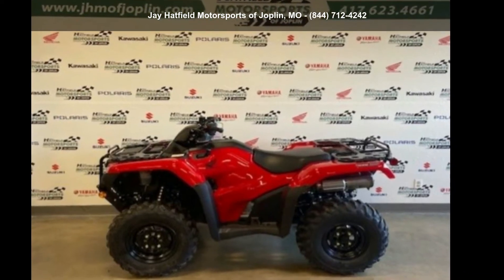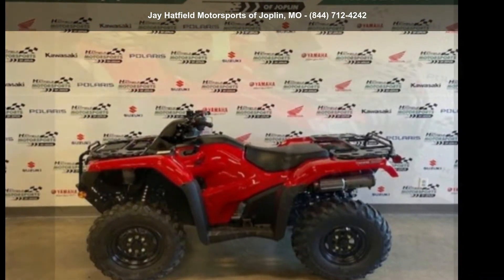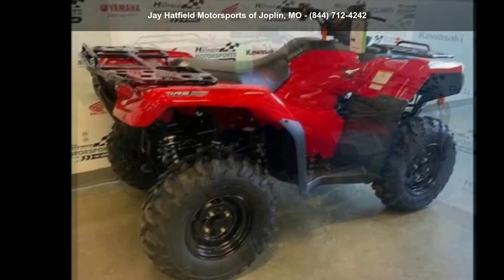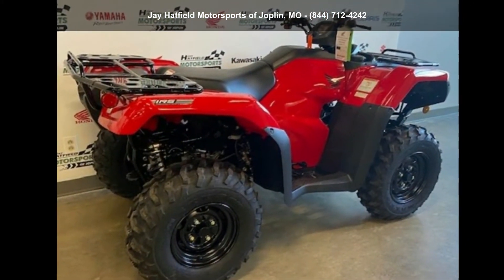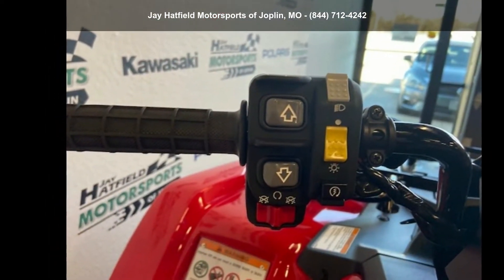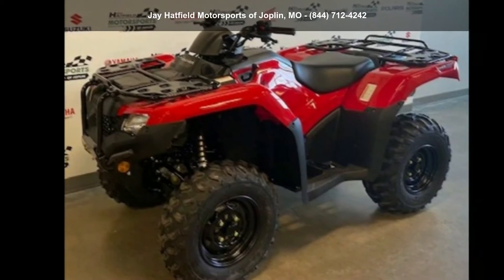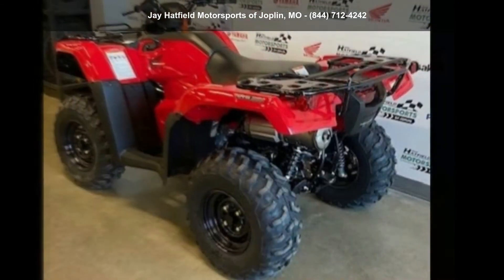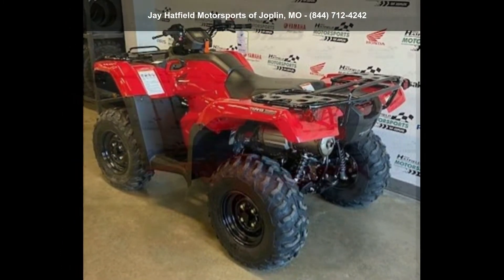2021 Honda® FourTrax Rancher 4x4 Automatic DCT IRS EPS -...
2021 Honda and #174; FourTrax Rancher 4x4 Automatic DCT IRS EPSWORK OR FUN, RANCHER and #8217;S GOT YOU COVERED
Choice: It and #8217;s why restaurants have more than one item on the menu, or why you have more than one tool in your toolbox. Nobody knows what you want and #8212;or need and #8212;like you. Which is why we offer eight models in Honda and #8217;s 2021 FourTrax Rancher lineup. Every one is loaded with the features you want, like rugged front and rear racks, a spacious front utility compartment, wide front drive-shaft guards, and an easy-to-use reverse system. Plus, our automatic DCT models give you an override shifting control, making this great transmission choice even better. So check out the whole menu, then take your pick and #8212;you can and #8217;t make a bad choice here.

Features may include:
ENGINEERING